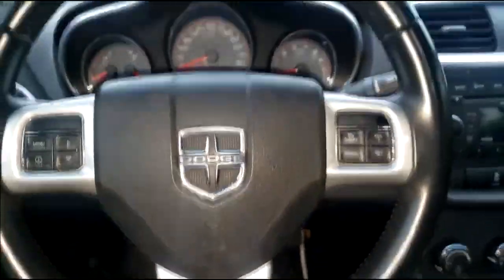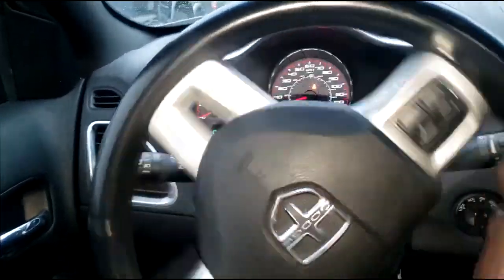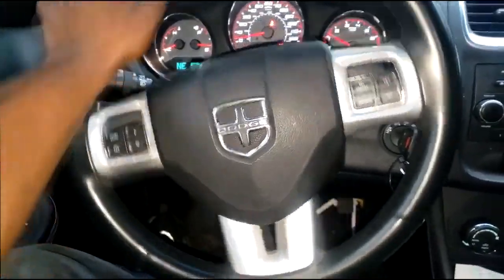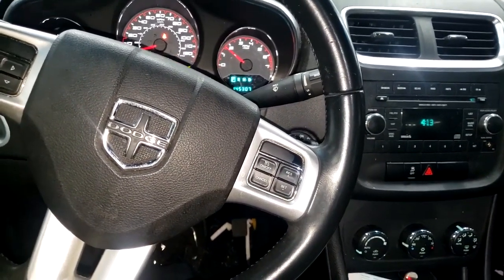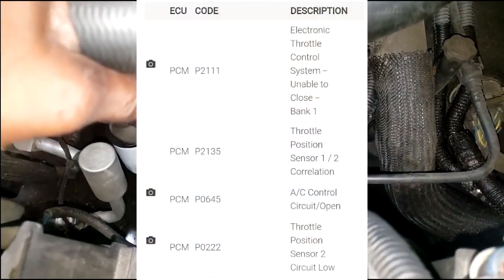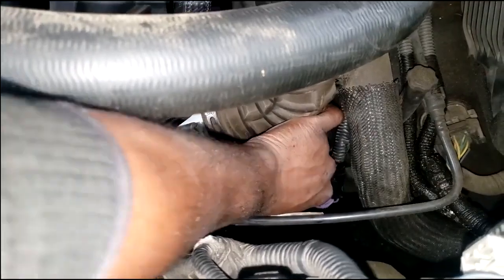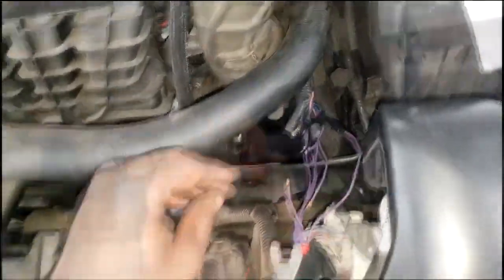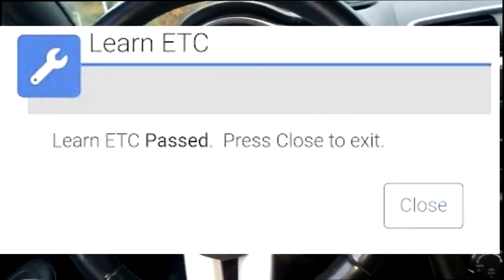That other shop should be fined for doing this. See how I FIXED P2111 P2135 P0222